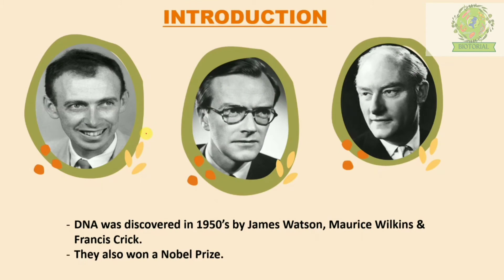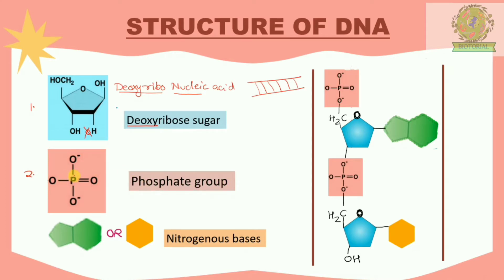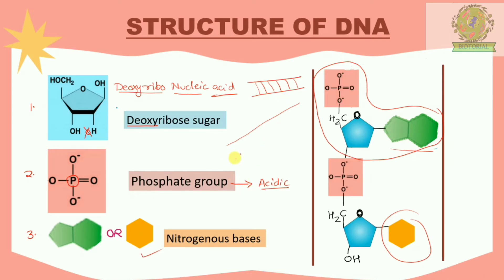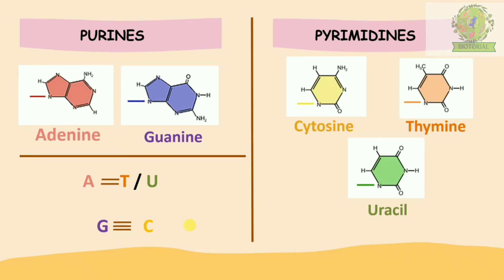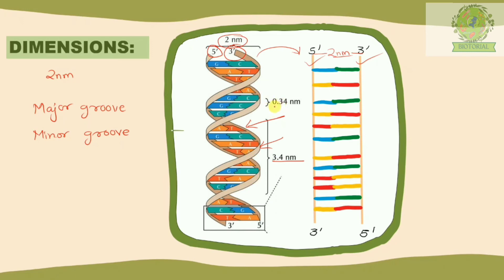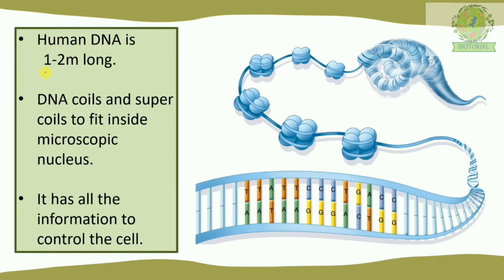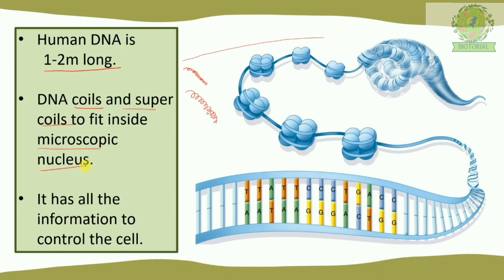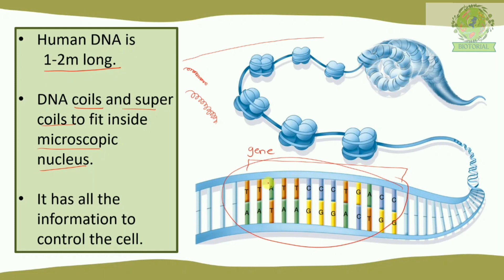What is DNA | Structure of DNA | Std 9-10th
Hey guys in this video I have explained the whole structure of DNA. I have covered following topics-
• Nucleotide
• Nucleoside
• Deoxyribose sugar
• Nitrogenous bases ( Purine & Pyrimidines )